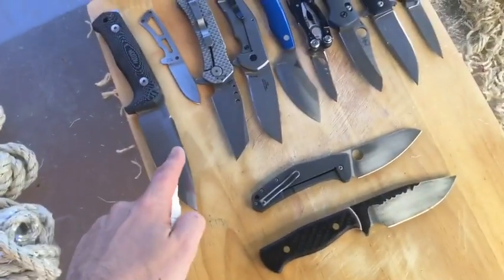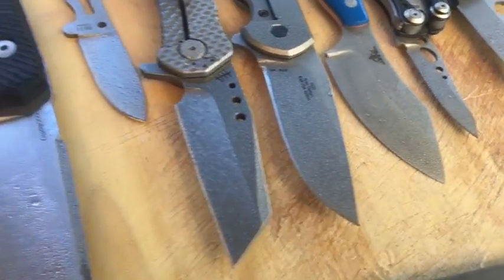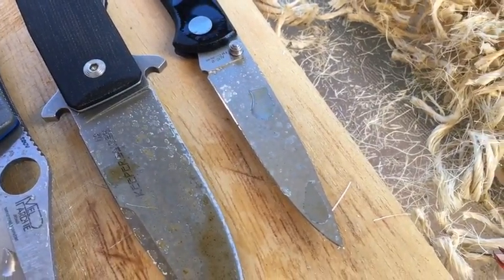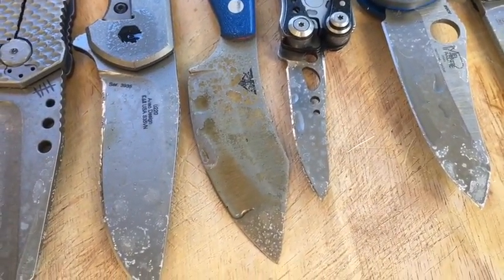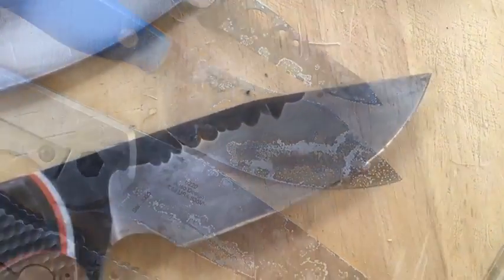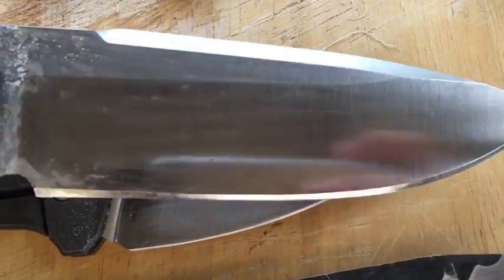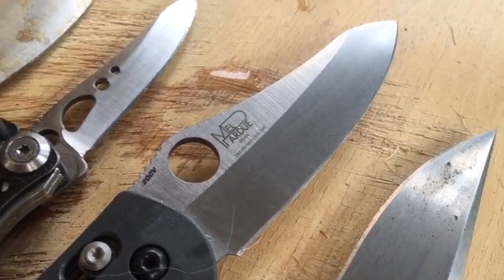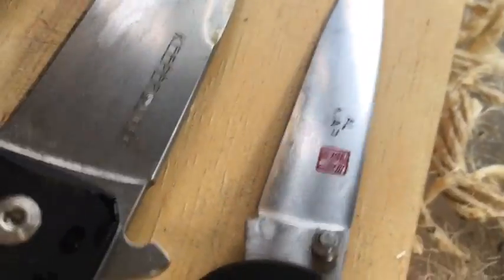Rust Resistance Knife Testing - Which one corrodes most? I was suprised!